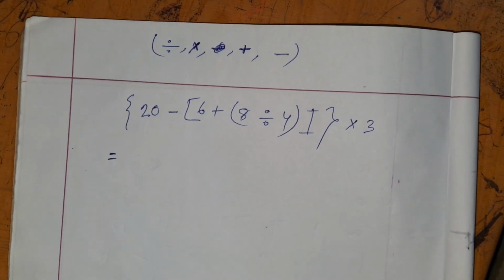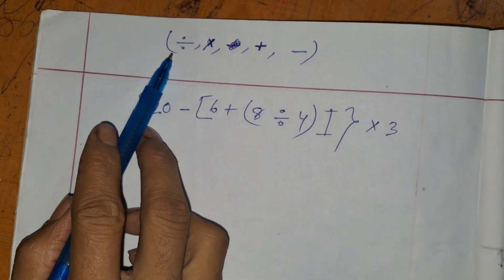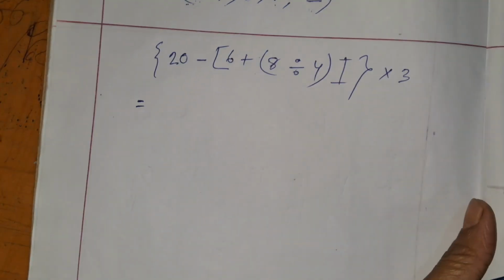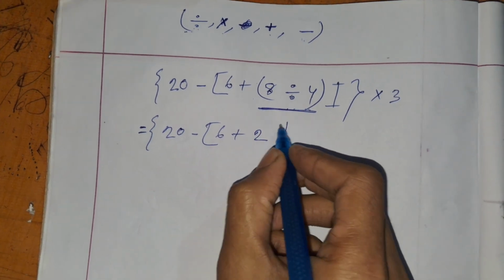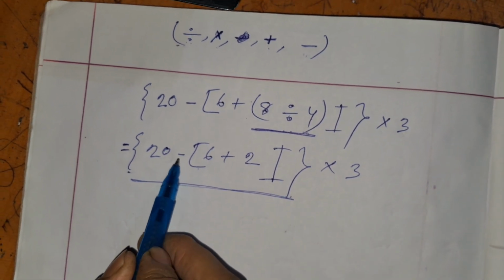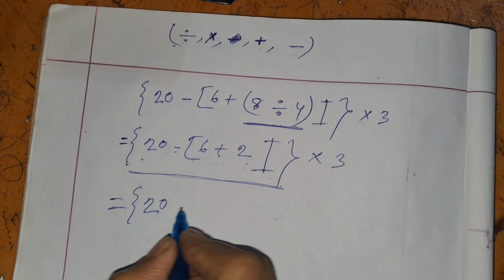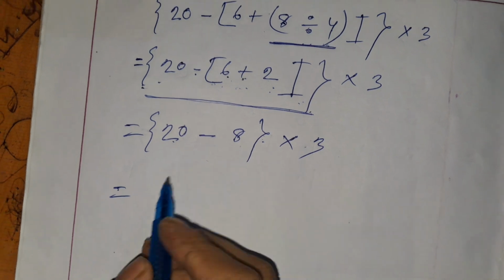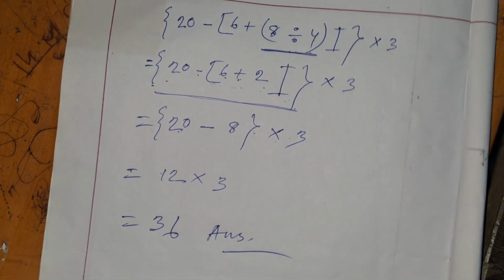Solve This Math Problem That Everyone Gets Wrong — Can You Figure It Out?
Think you’re good at math? Try solving this tricky problem that everyone gets wrong! In this video, I’ll present a fun and challenging math puzzle that will test your logic, attention to detail, and problem-solving skills. Watch carefully, think step by step, and see if you can figure it out before I reveal the solution. This is perfect for students, puzzle lovers, or anyone who enjoys a brain-teasing challenge. Don’t be surprised if it tricks even the smartest minds—can you get it right on your first try? Test yourself and challenge your friends to solve it too!